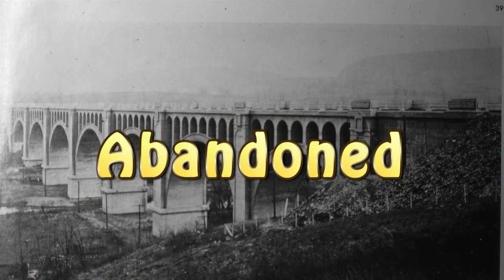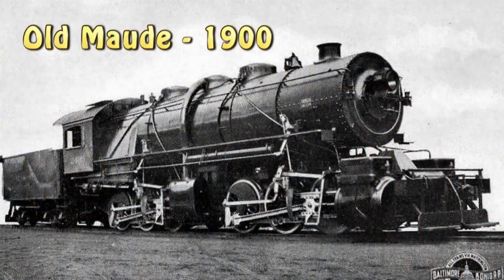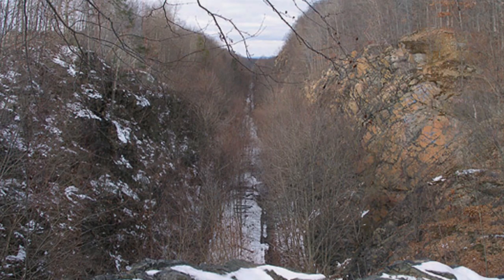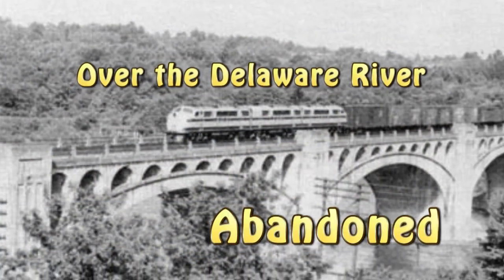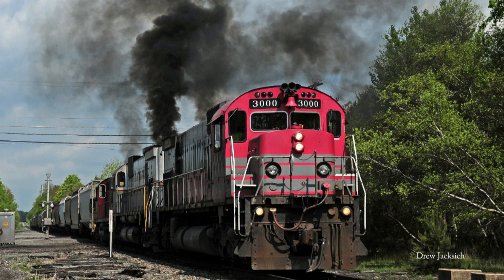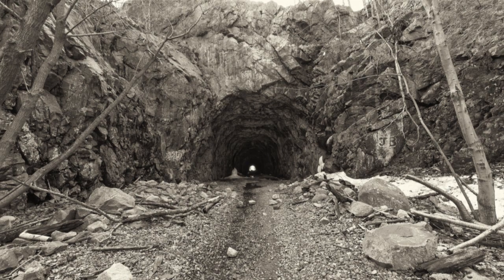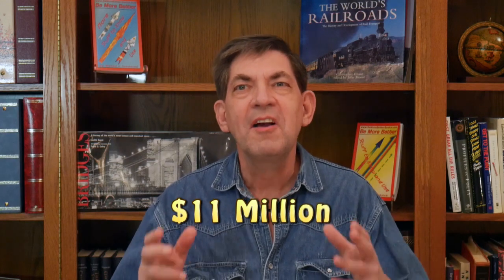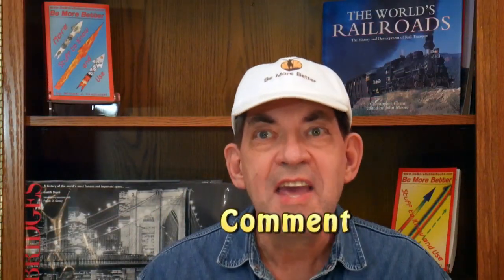BMB #90 - The Ghostly Lackawanna Cutoff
A railroad superhighway was built as part of the line from New York to Buffalo.  The 30 mile long segment between the New Jersey Highlands and the Delaware Water Gap went across terrain that needed some of the world's great engineering and construction.  Back in the early 1900's, that was no obstacle.

Need to raise the floor of a valley for over three miles?  Go up 110 feet?  No Problem.  Need to build the largest poured reinforced concrete structure on earth to span another valley.  We can double that, too.

...and then, just walk away from the whole thing.  Abandon it.  Let nature try to reclaim it.

And it's a true story with a happy ending.